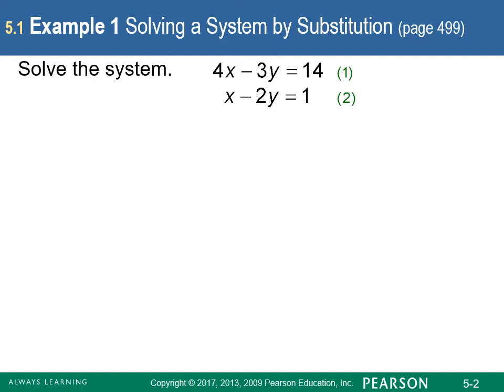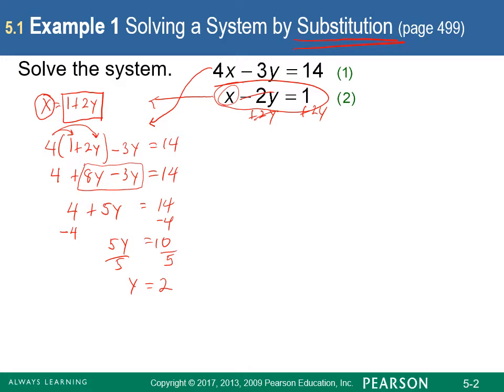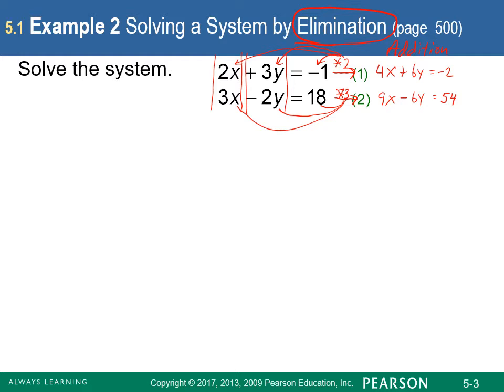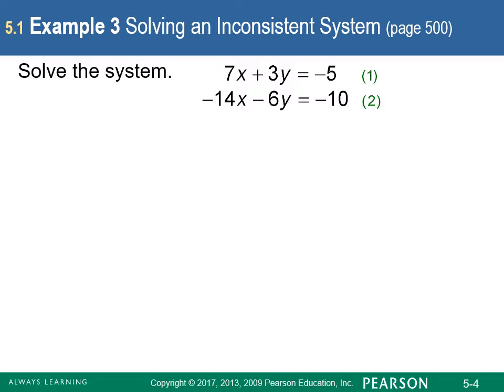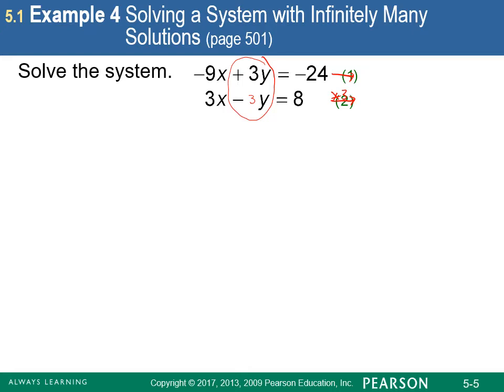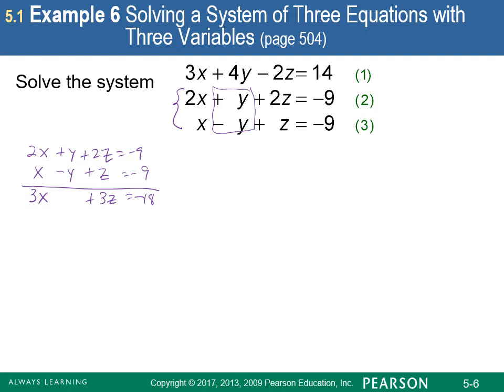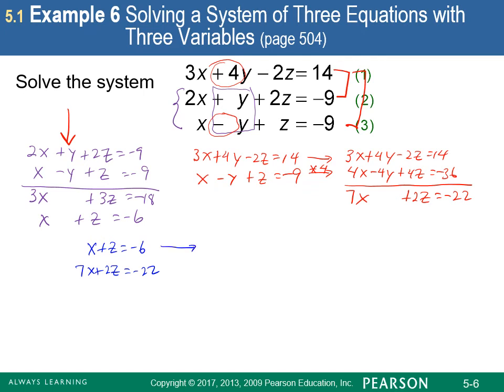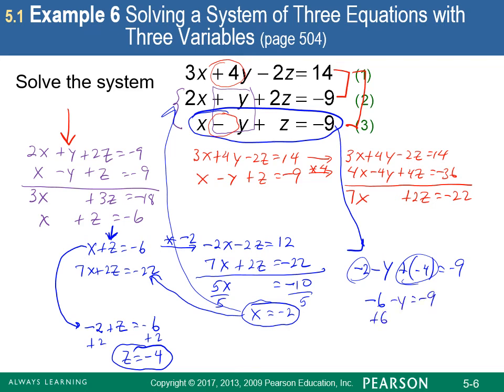1314 Section 5 1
College Algebra, Systems of Linear Equations